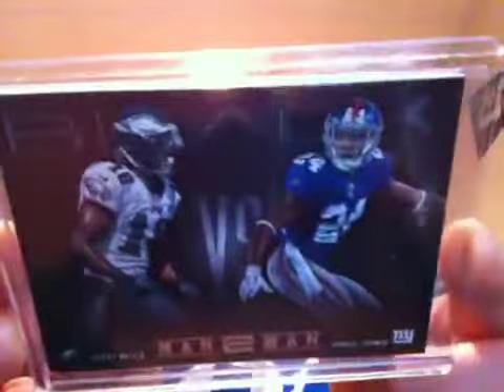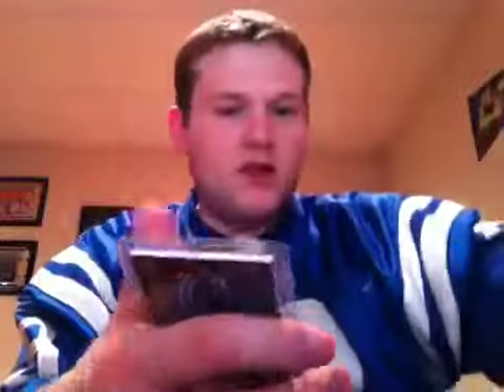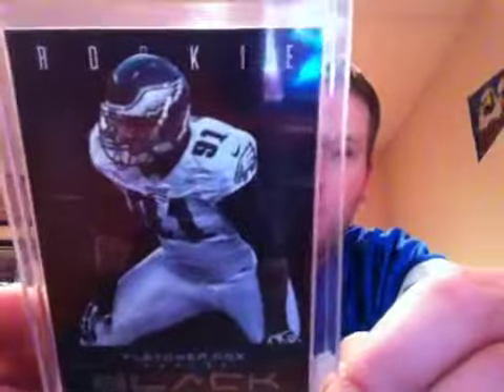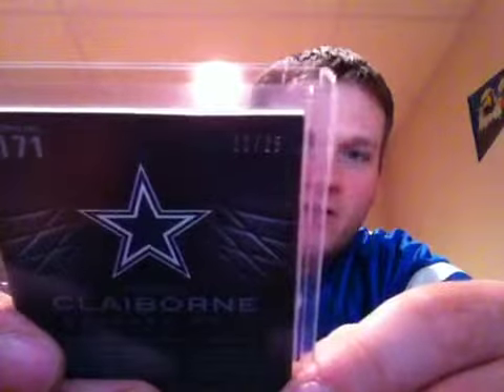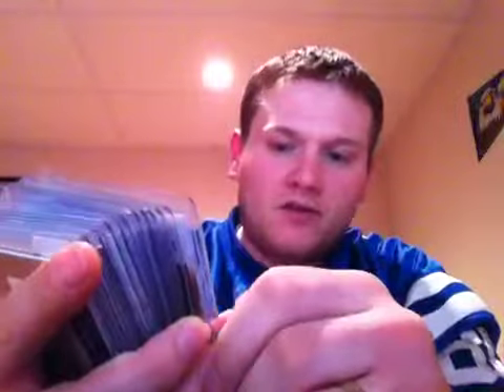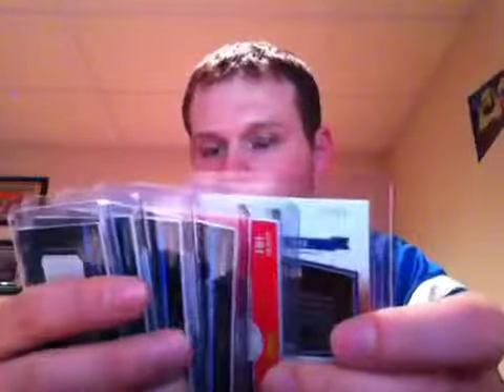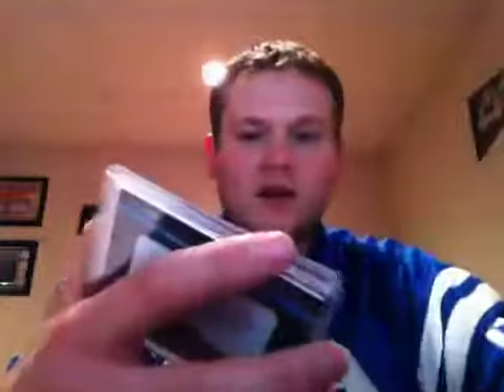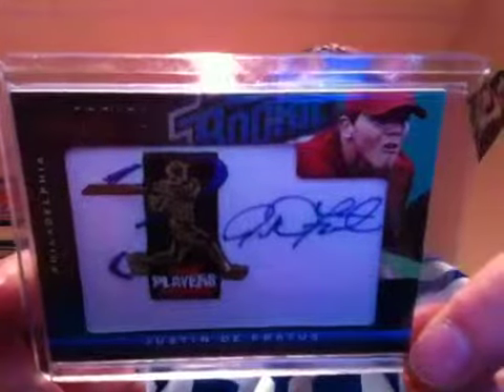2012 Panini Black Football & 2012 Panini Signature Series Baseball Recap Video. Mojo!!